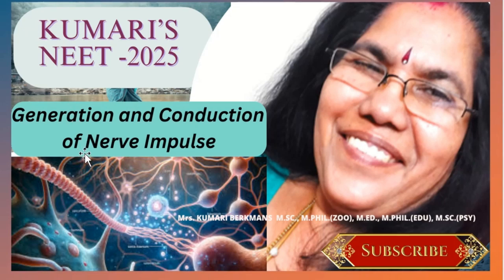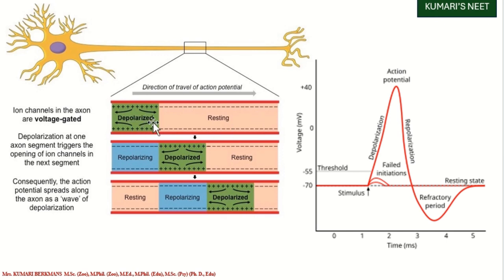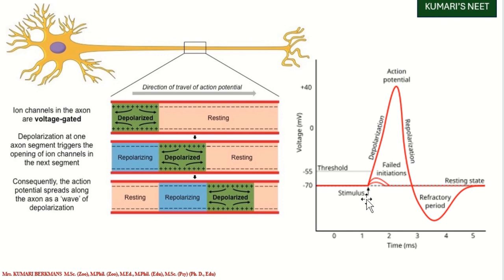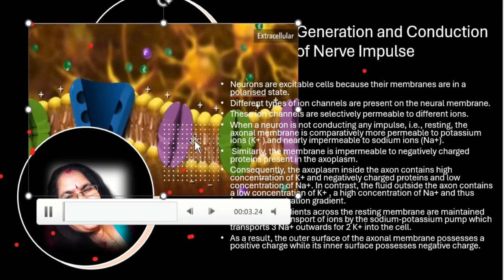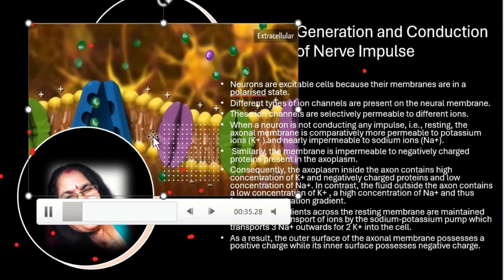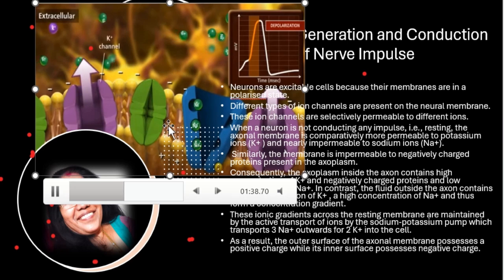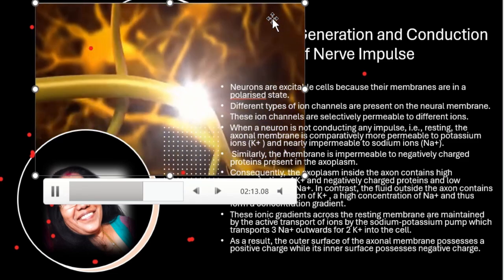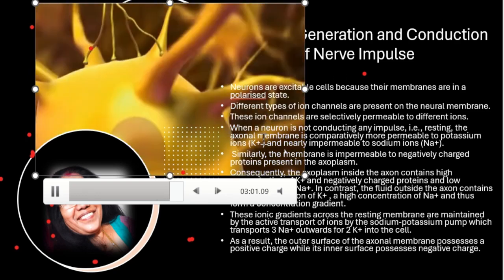NEET - BIOLOGY 2025 :Generation and Conduction of Nerve Impulse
THIS CHANNEL GIVES COACHING for all national eligibility exams like CSIR NET, UGC NET, TNPSC AND NEET, CSIR UGC NET unit 8 inheritance BIOLOGY, UNIT 5 DEVELOPMENTAL BIOLOGY,
- Generation and Conduction of Nerve Impulse
nerves and other important points

 This class will explain, how the various components work in concert: Dendrites, cell body, axon, sodium and potassium ions, voltage-gated ion channels, the sodium-potassium pump, and myelin sheaths. It also shows the stages of an action potential: Polarization, depolarization, and hyperpolarization.
TNPSC GROUP I DEO EXAM, This video is about Generation and Conduction of Nerve Impulse, depolarisation, and repolarisation
CLASS 11 NEET CONTENT AND SYLLABUS
KB@MOUNTZION CHANNAL, csir net, CSIR LIFE SCIENCES, GATE, ICMR, CSIR ZOOLOGY, CSIR BOTANY, CSIR BIOLOGY,
The simplest explanation is the correct one